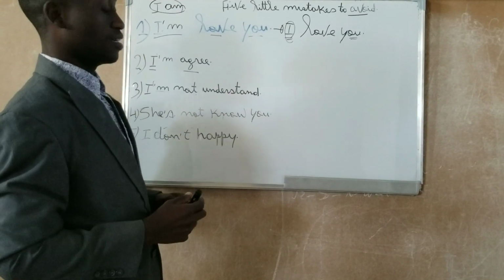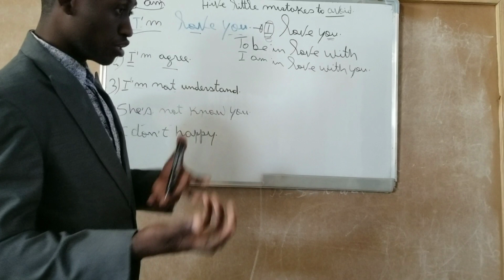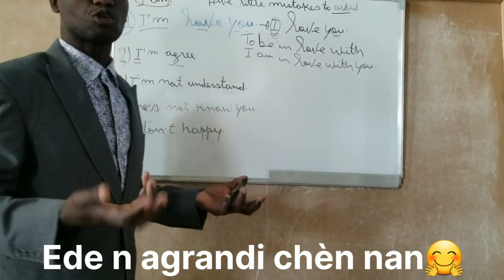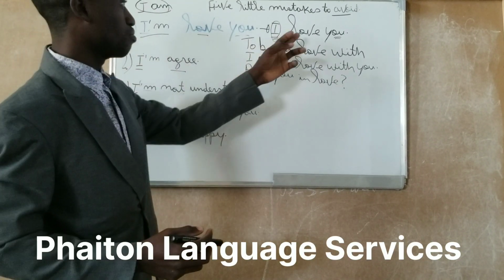Men 5 fot debutan yo toujou fè nan anglè. Abòne pouw pran lang gratis.